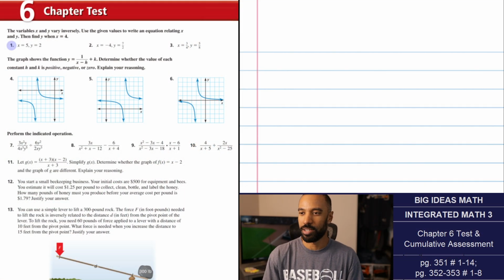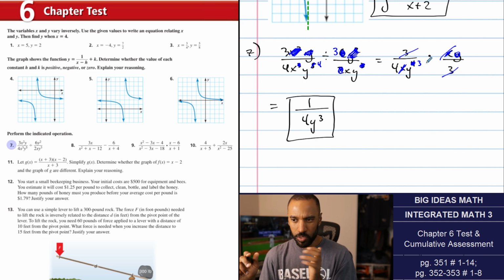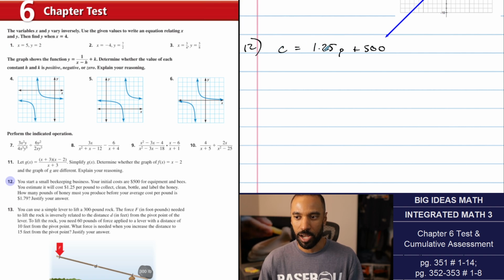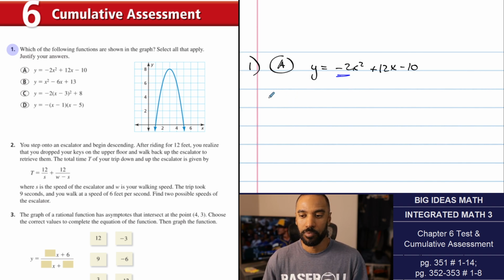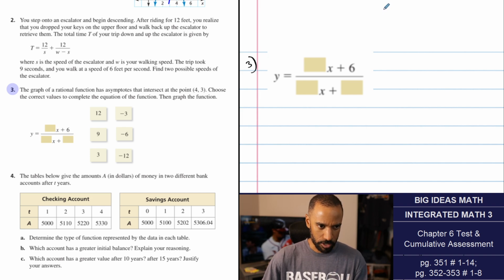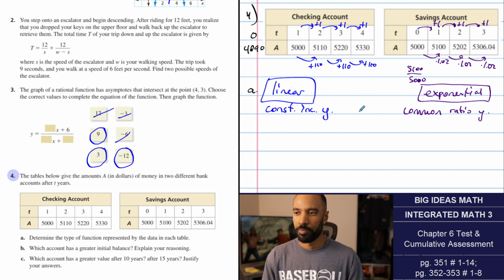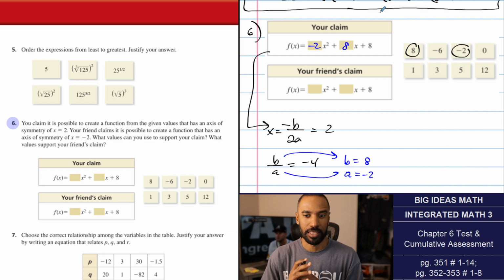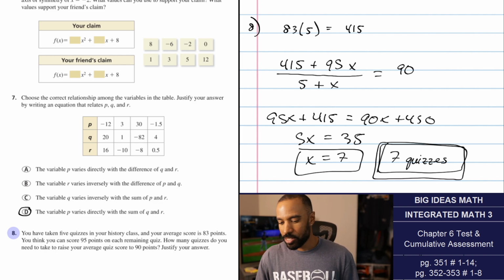Big Ideas Math [IM3]: Chapter 6 Test & Cumulative Assessment (Problem Set)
As has been for other videos in this final section, the Cumulative Assessment questions go a lot more slowly than the Chapter 6 Test questions. This is partly because they're asking different kinds of questions than they have before, they are based off of old topics, or they're asking a lot more out of us. However, if you're still trying to figure out some things out of Chapter 6 that the review/test did not provide, check out the Cumulative Assessment for problems #2, 3, 7, & 8.

We don't get to do much of any graphing on these problems, but they do give us graphs and ask us certain information about the asymptotes, for which I write equations so we can get a slight semblance of what to do when graphing. Where I feel they really dropped the ball and could've asked more questions overall are from 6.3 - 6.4, where overall among the 22 total questions there are only four problems that apply (Ch. 6 Test #7-10). Even 6.5 only covers three questions in total (C6T #12, CA #2, 8), and all of them are word problems. I'd focus on 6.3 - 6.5 as much as possible outside of this review if you're still struggling.

#14 on the Chapter 6 Test seems more like a problem that belongs in Chapter 1, or rather just place it with the rest of the Cumulative Assessment questions.

*PDF DOWNLOADS*

(00:00) Introduction

(00:51) Problem #1
(01:34) Problem #2
(02:30) Problem #3
(04:10) Problem #4
(05:41) Problem #5
(06:26) Problem #6
(07:16) Problem #7
(09:16) Problem #8
(10:52) Problem #9
(11:55) Problem #10
(13:24) Problem #11
(16:27) Problem #12
(19:24) Problem #13
(21:23) Problem #14

CUMULATIVE ASSESSMENT
(24:40) Problem #1
(27:59) Problem #2
(32:45) Problem #3
(38:57) Problem #4
(45:55) Problem #5
(48:29) Problem #6
(50:46) Problem #7
(55:27) Problem #8